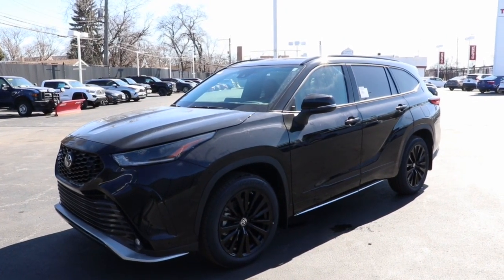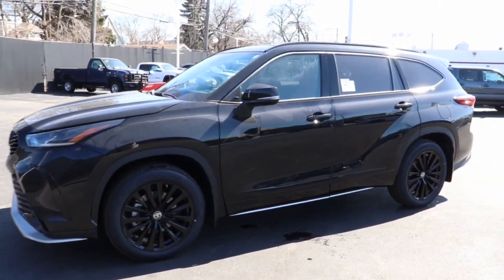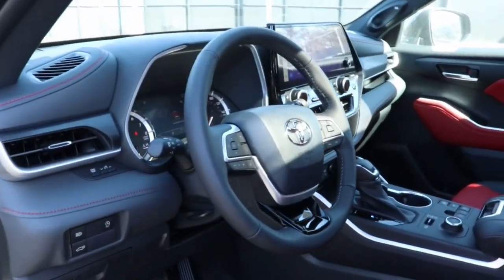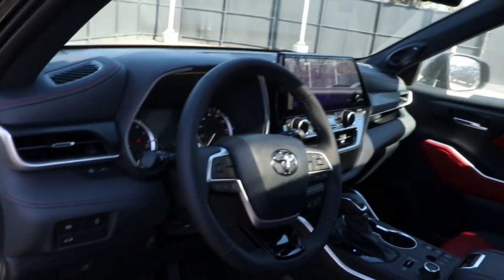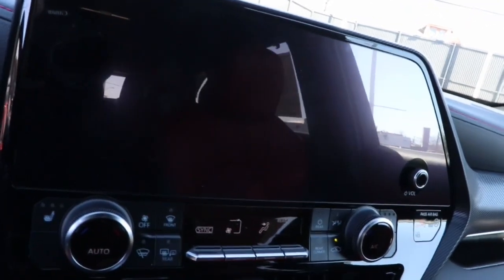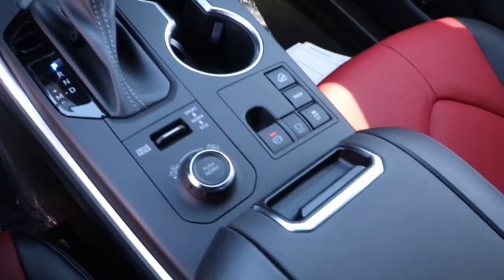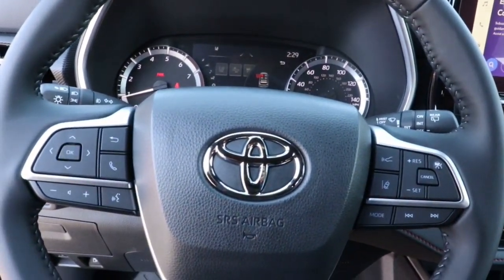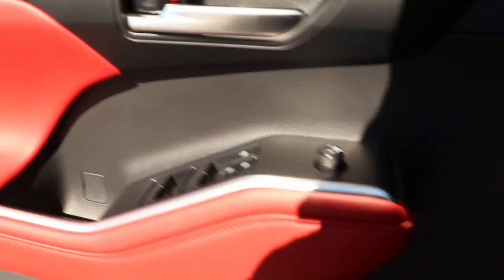2023 Toyota Highlander North Chicago, Oak Lawn, Calumet city, Orland Park, Matteson, IL 23242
Midnight Black Metallic New 2023 Toyota Highlander XSE available in Chicago, Illinois at Toyota on Western. Servicing the Oak Lawn, Calumet city, Orland Park, Matteson, IL area.

6941 South Western Ave.

Scores 28 Highway MPG and 21 City MPG! This Toyota Highlander boasts a Intercooled Turbo Regular Unleaded I-4 2.4 L/146 engine powering this Automatic transmission. RED LEATHER INTERIOR, RADIO: 12.3 TOYOTA AUDIO MULTIMEDIA W/JBL PREMIUM -inc: 11 speakers w/subwoofer and amplifier, wireless Apple CarPlay/Android Auto compatibility, USB media port, 4 USB charge ports, hands-free phone capability and music streaming via Bluetooth wireless technology and SiriusXM w/3-month platinum plan trial subscription, MUDGUARDS (TMS).* This Toyota Highlander Features the Following Options *DOOR EDGE GUARDS (TMS), CHROME REAR BUMPER PROTECTOR (TMS), CARGO COVER (TMS), BODY SIDE MOLDINGS (TMS), ALL WEATHER FLOOR & CARGO LINER (TMS), Window Grid Diversity Antenna, Wheels: 20 Machined-Face Black Painted Alloy, Variable Intermittent Wipers w/Heated Wiper Park, Trunk/Hatch Auto-Latch, Trip Computer.* Stop By Today *Come in for a quick visit at Toyota On Western, 6941 S Western Ave, Chicago, IL 60636 to claim your Toyota Highlander!